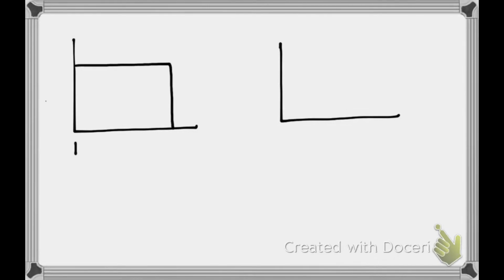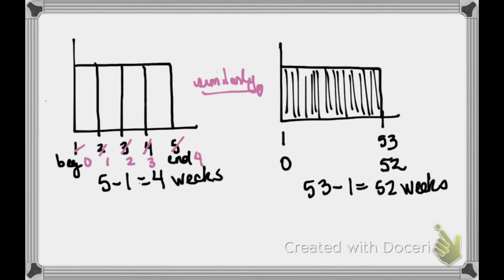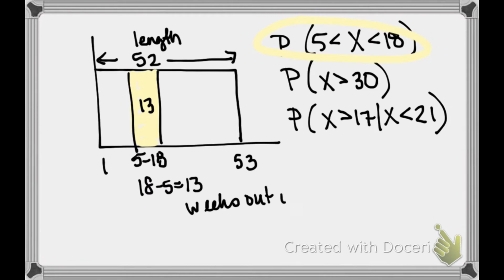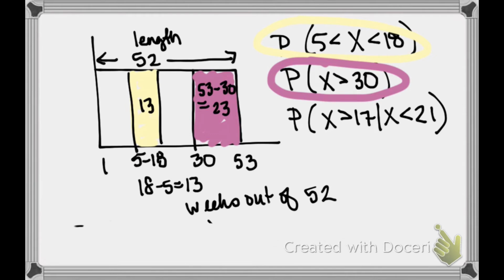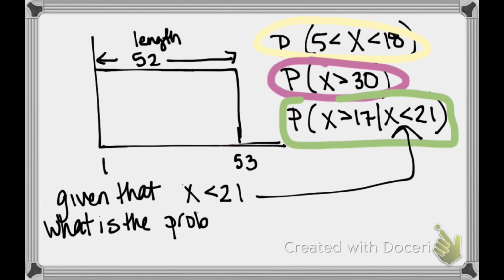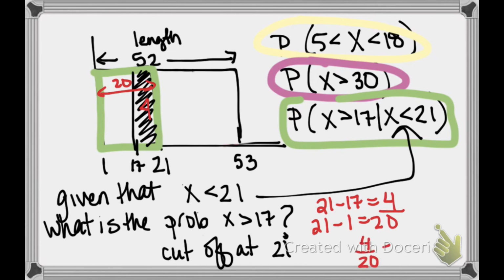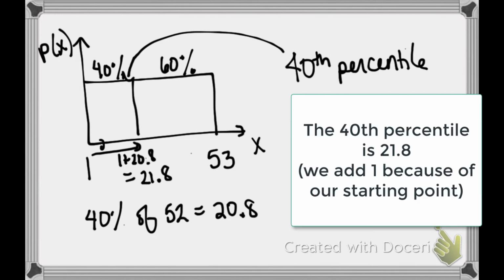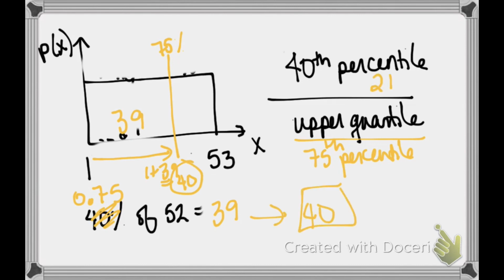uniform probability distribution